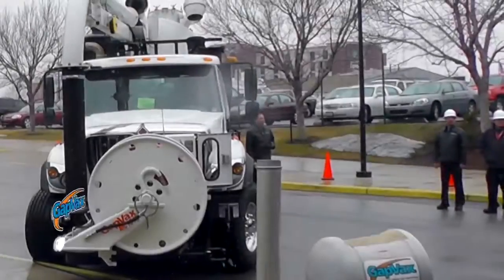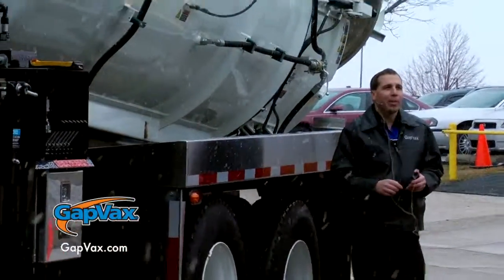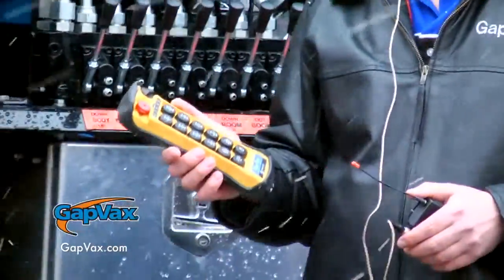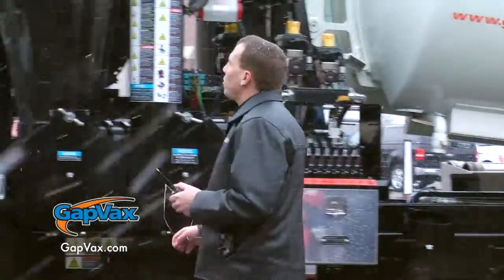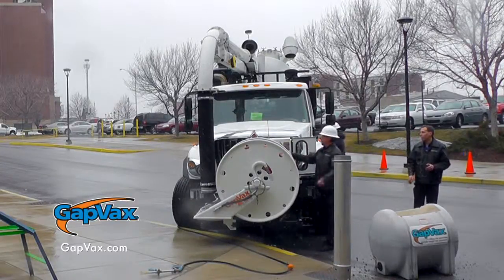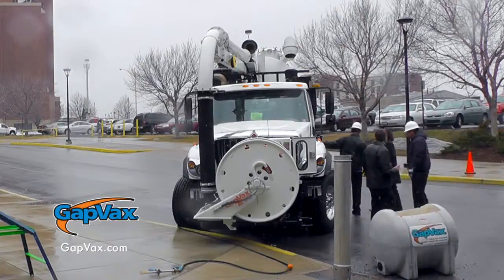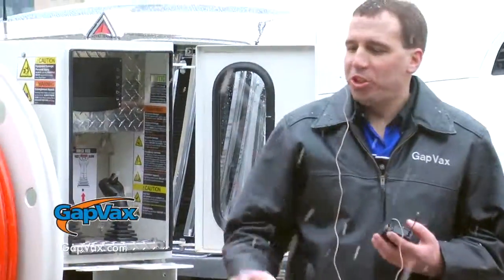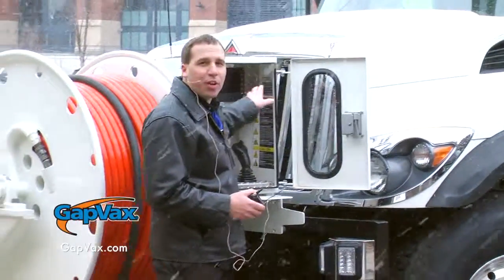GapVax combination sewer cleaning unit offers full wireless control of all body functions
For the first time at the Pumper & Cleaner Environmental Expo in Indianapolis, five companies performed live equipment demonstrations outside the Indiana Convention
Center.

GapVax demonstrated the MC Advanced Series combination sewer cleaning unit, which
allows the operator to observe and troubleshoot the entire system. Display screens control
hydraulics, blower and water pump operations.

All body functions, boom and hose reel functions, vacuum break, throttle, area and safety lighting are wirelessly controlled, while still maintaining proportional boom and hose reel control.